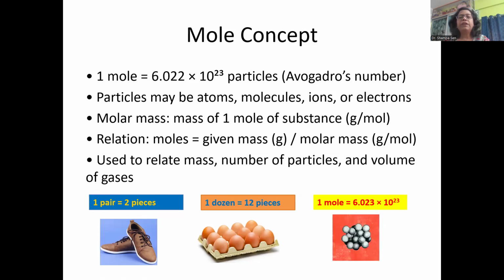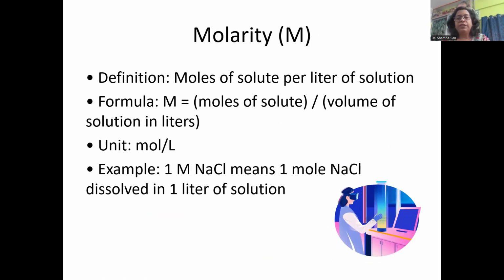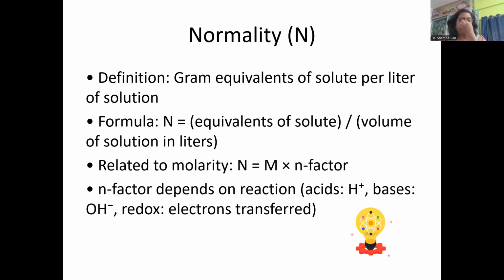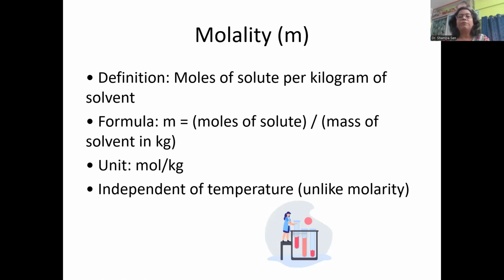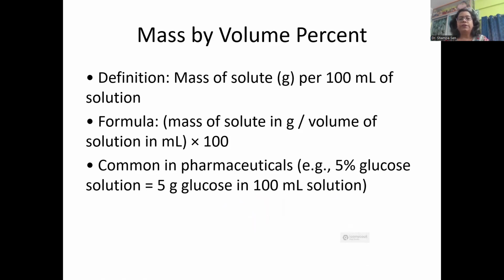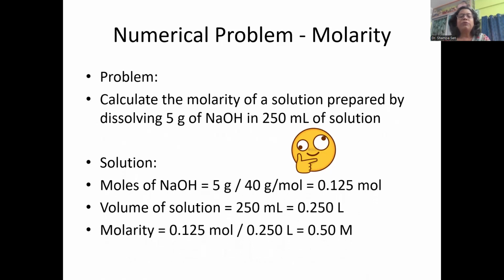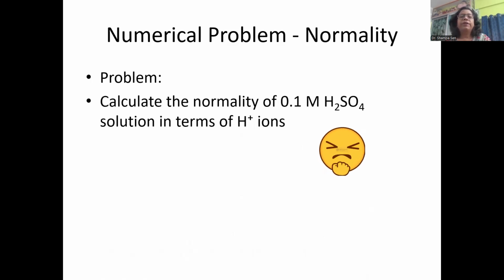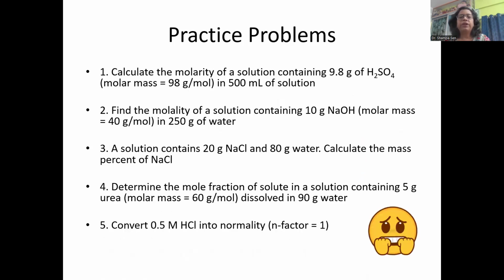Mole concept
This series of lectures contains 6 modules. Each module contains submodules and exercise questions to test student’s learning. The modules are detailed below:
Introduction
Matter and Changes
Atoms
Molecules and Ions
Periodic Table
Chemical Reactions
This lecture in this series contains  topics like Mole Concept and Concentration Expressions